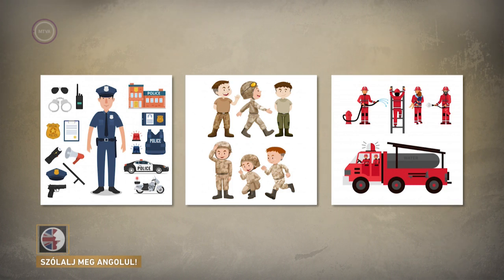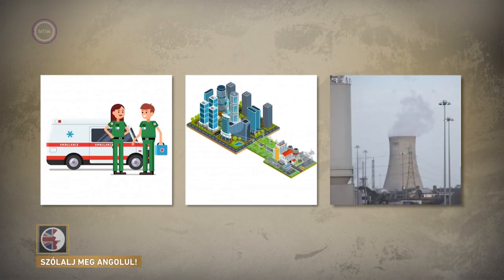Szólalj meg! – angolul, 2018. december 11.